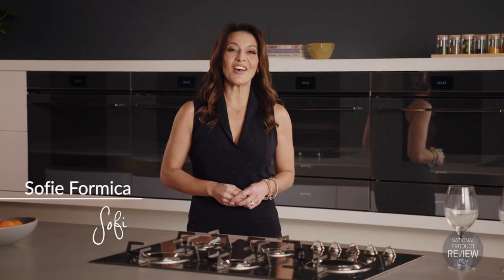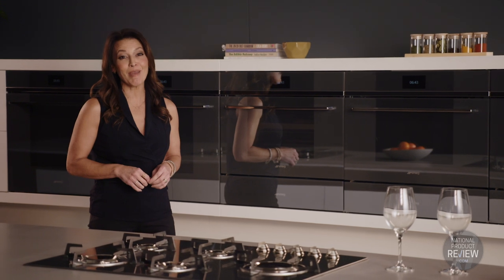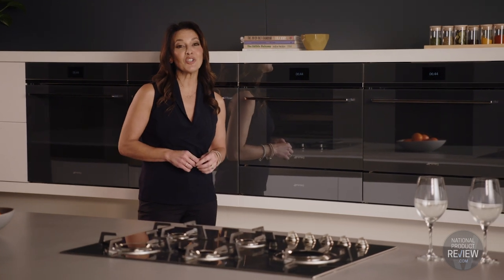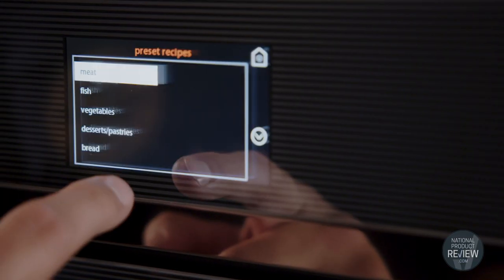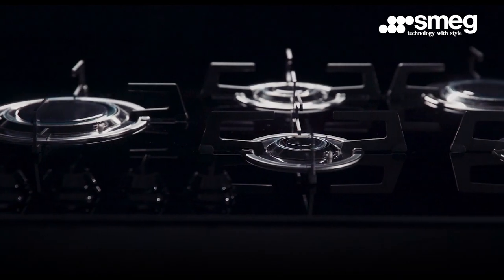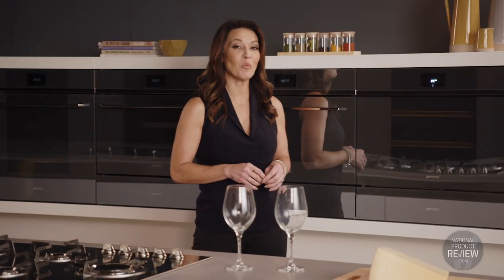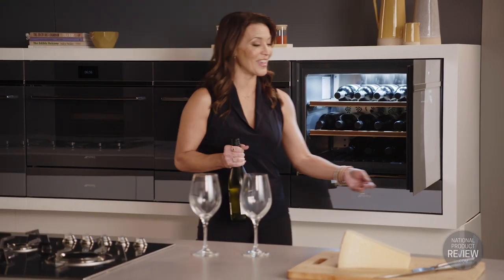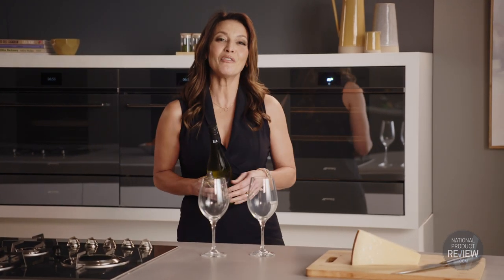Smeg Linea Kitchen Range 2019 - National Product Review